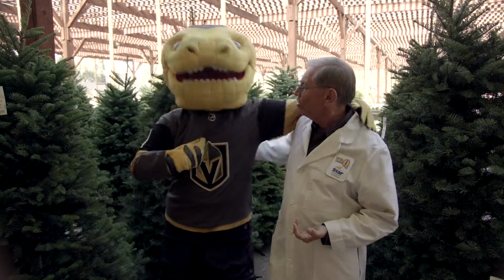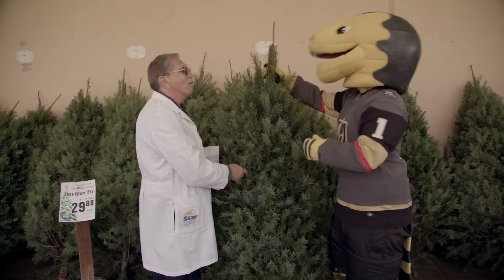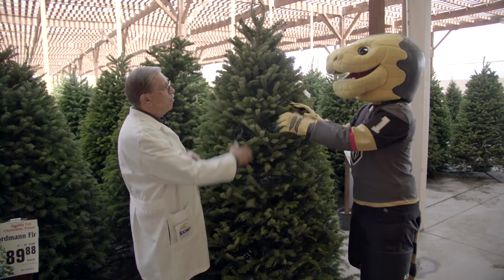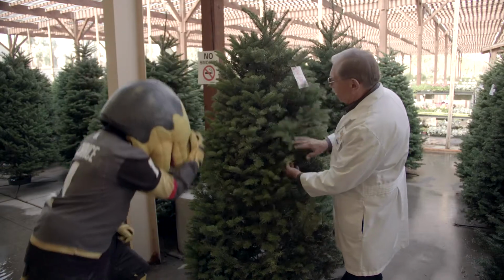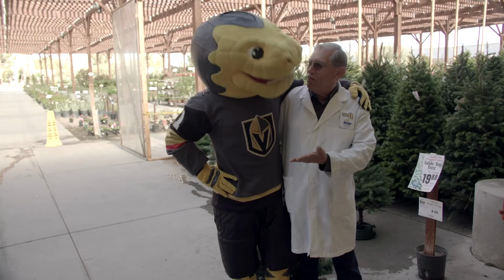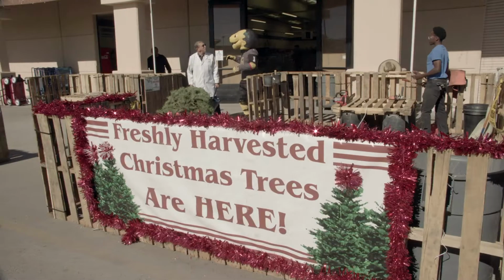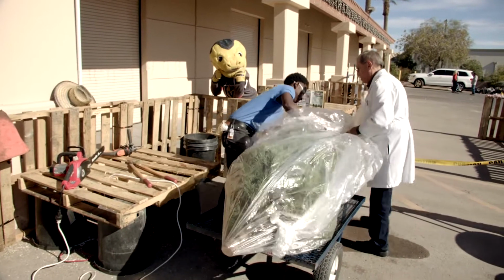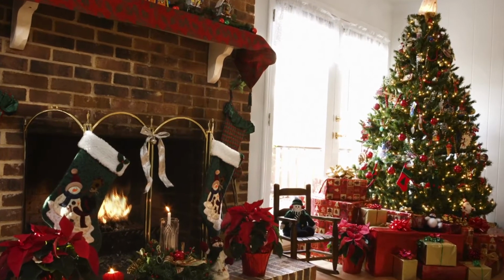Star Nursery Dr Q Christmas Trees Selection 2019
Star Nursery's Dr. Q (a.k.a. Paul Noe) has a special guest helping him pick out the right Christmas tree for the holiday season.